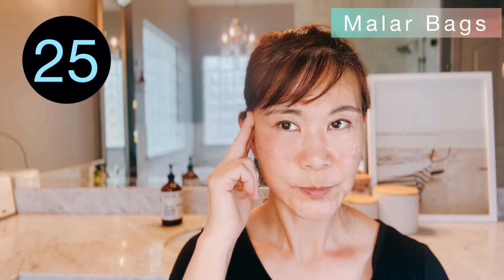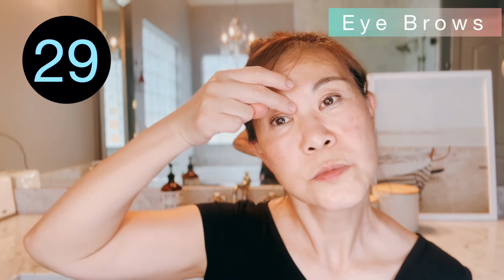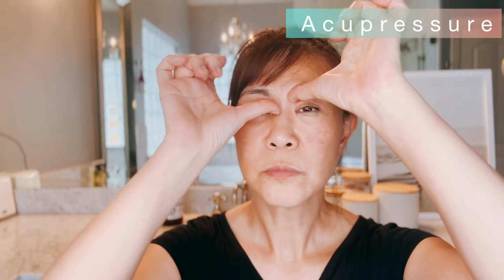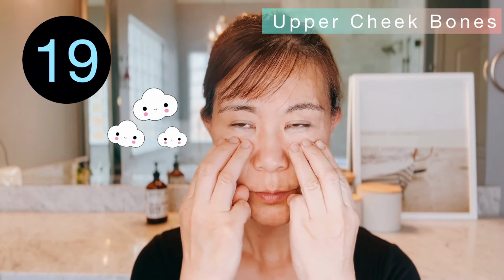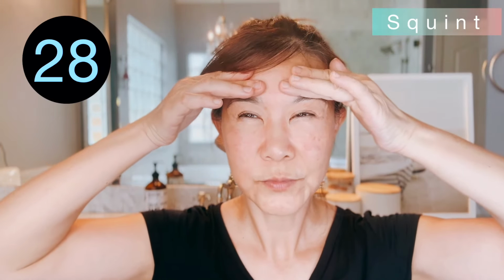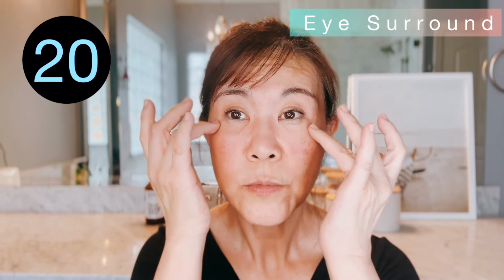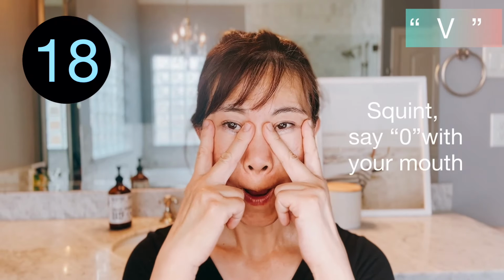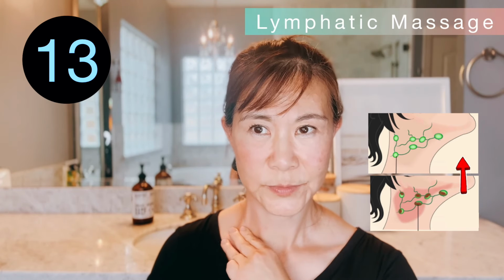💥 Eye Bags Removal Exercise & Massage You Must Do Daily 💕💕💕 14 Days!! 🙌🏻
The Best Massage techniques to remove under eye bags. Do this every day and reverse aging.

🔥The absolute BEST SKIN CARE. Try the entire line
(Wash off the oil after the massage then do the regular skin care)💕💕💕
When you sign up to be a CUSTOMER, you receive 5% rebate on unlimited items.

Bio: I was born in South Korea. Since I was a child, I've lived in the Midwest of the United States :)

Timeline:
00:00 intro
00:15 apply oil or cream
00:25 lymphatic massage
01:12 malar bags
02:12 eye brows
03:15 acupressure
03:39 upper cheek bones
04:03 rain drop
04:27 squint
05:02 eye surround
05:36 tapping
06:00 "V"
06:23 temple
06:48 lymphatic massage
07:35 calm and relax
07:58 outro